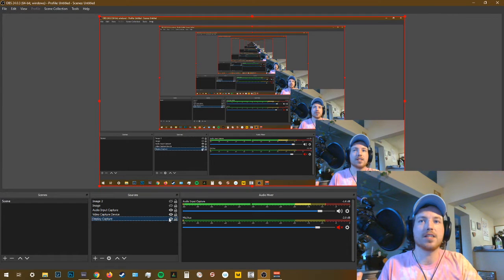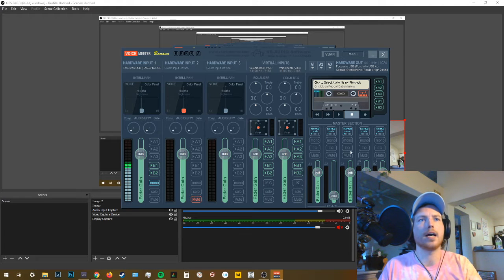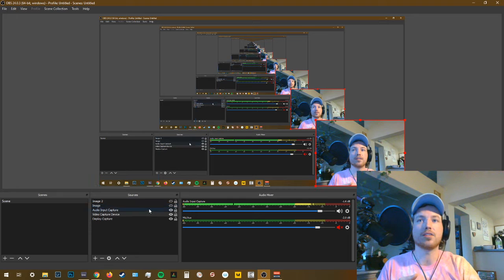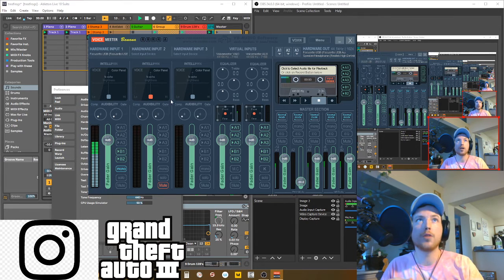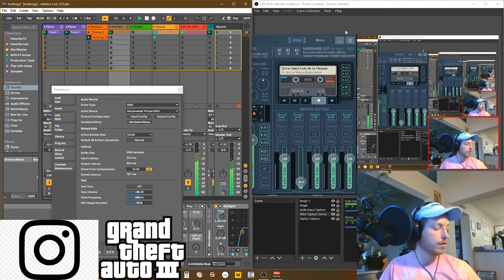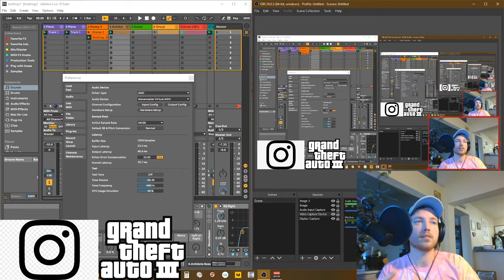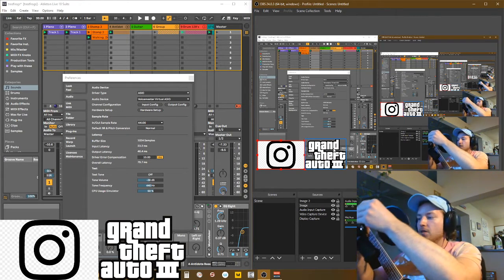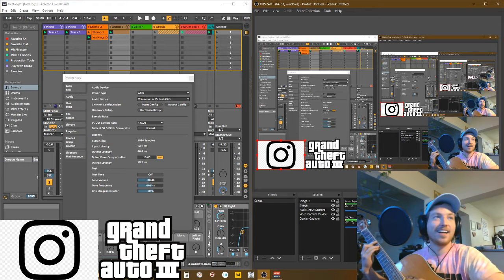BETTER SOUNDING LIVE STREAMS - HOW TO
Hey guys, just made a quick video with some Live Stream tips for everybody in quarantine right now, just cause you can't leave your house doesn't mean you have to have terrible audio.

Edit:

Soundflower is the free Mac alternative to Voicemeeter Banana, they’re both basically “virtual mixers” that allow you to manually route audio through your computer.

Set your FPS in OBS to 30.